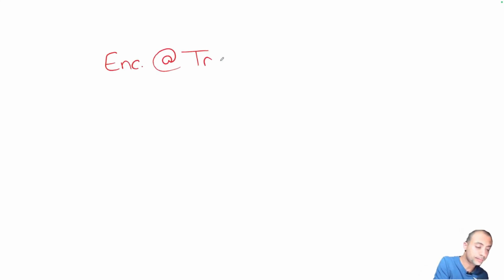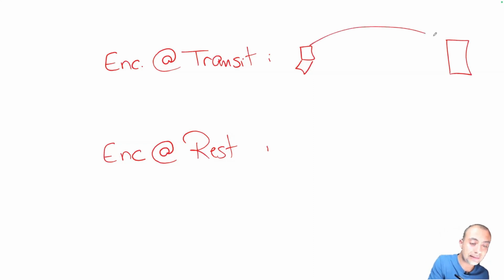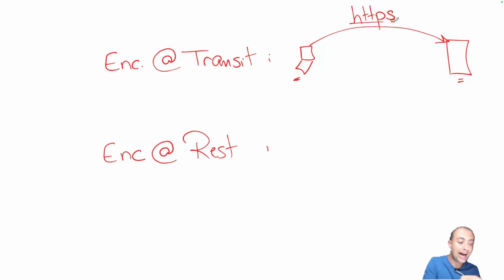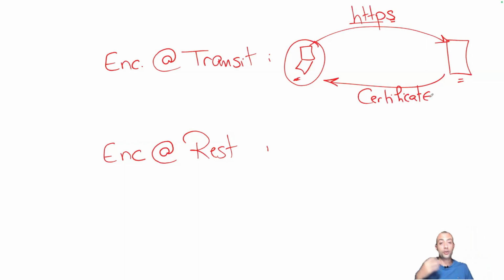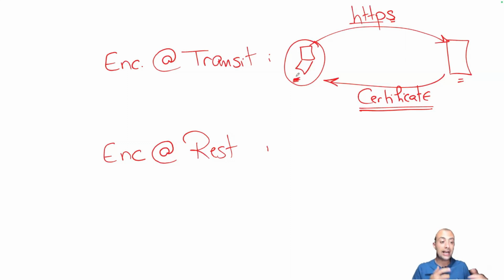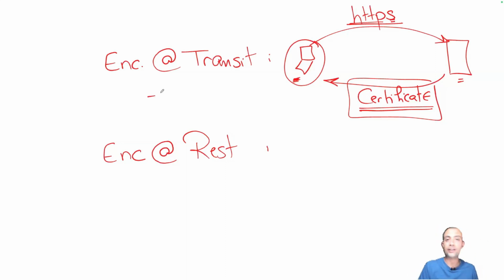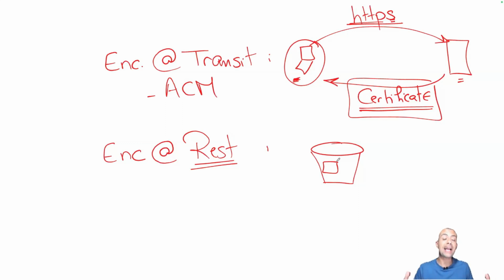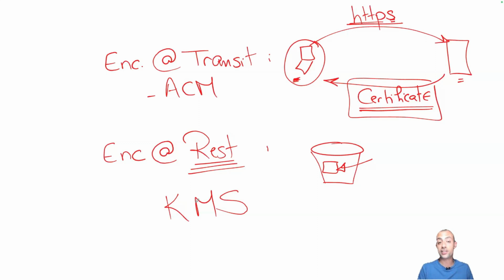Exploring Robust Security Measures on AWS: Encryption In-Transit and Encryption At Rest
Your data's security is our top priority! 🔐

Whether you're handling sensitive customer information, complying with regulatory requirements, or simply prioritizing data security, understanding and implementing Encryption In-Transit and Encryption At Rest is crucial.

AWS Key Management Service: